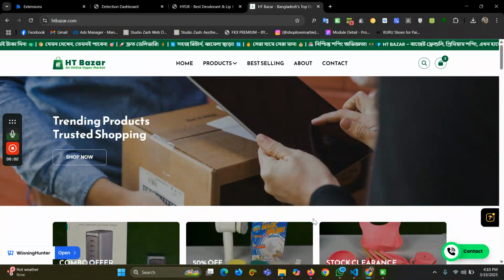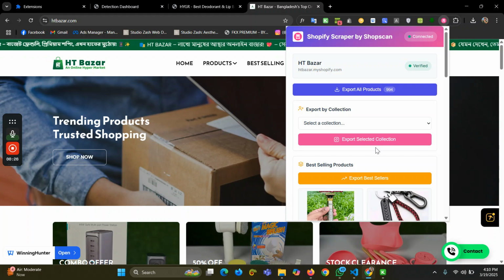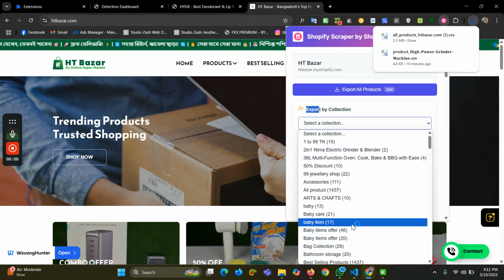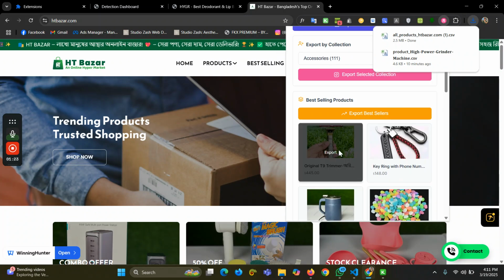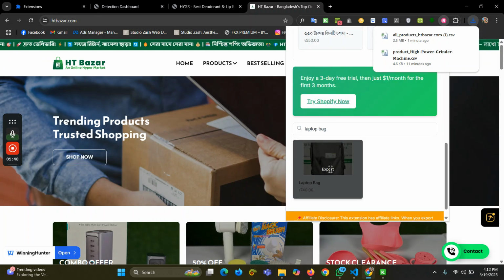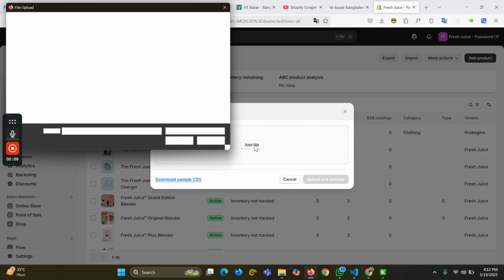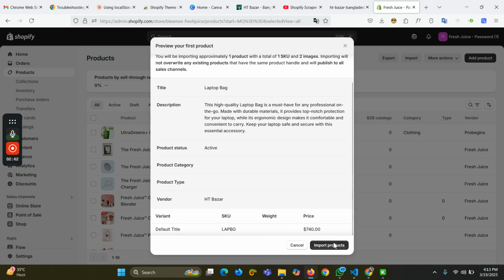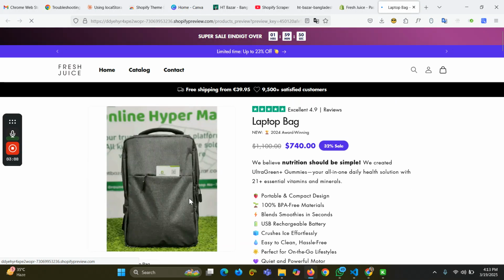How to Scrape Products from any Shopify Stores | Free Shopify Product Scraper & Exporter Extension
This video provides a tutorial on using the Shopify Scrapper tool to extract products from any Shopify store, detailing how to install the extension, load products, and export them by collection or individually.

Chapters
00:00 Introduction to Shopify Scrapper
00:29 Loading and Exporting Products
00:57 Exporting Best Sellers and Individual Products
01:24 Searching for Products
01:38 Conclusion

Action items
Install the Shopify Scrapper extension
Learn to export products by collection
Search and export individual products